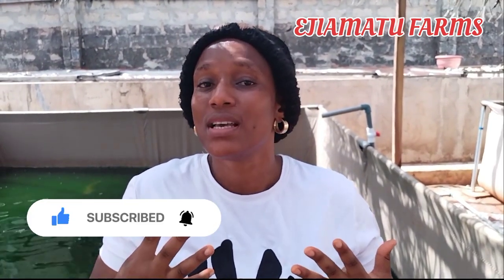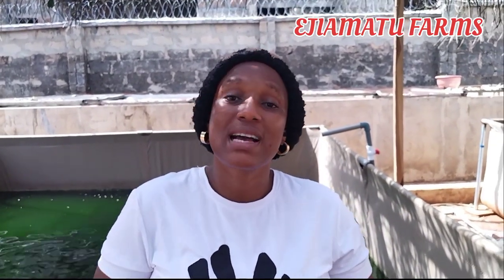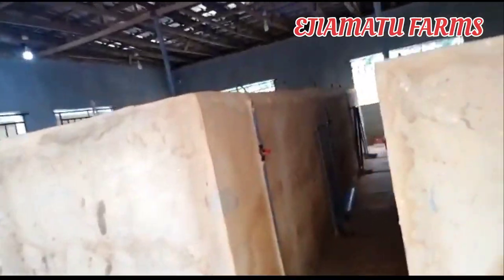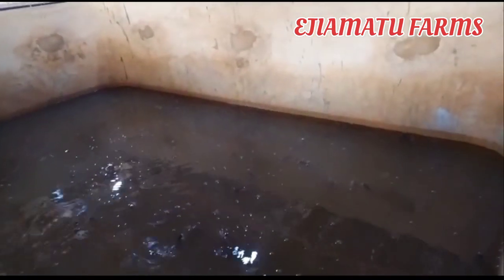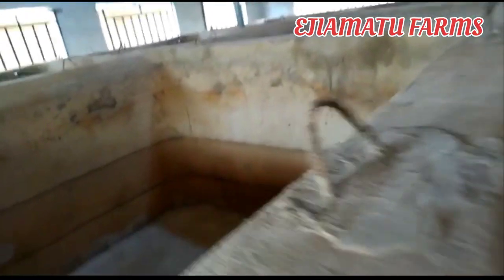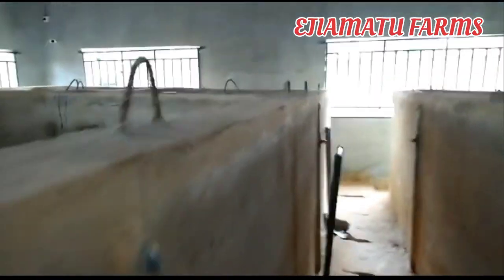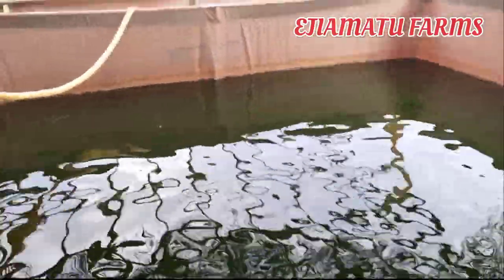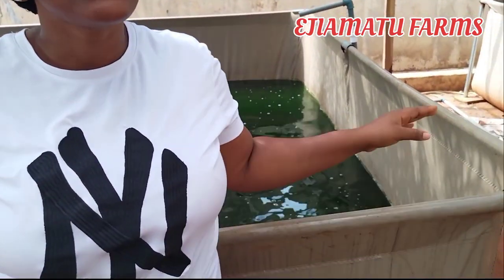Reasons why you should use either Tarpaulin or Concrete pond in Catfish farming/Which is preferable?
In this video, The challenges and the advantages of each pond were highlighted. The preferable was stated too. Happy viewing💕